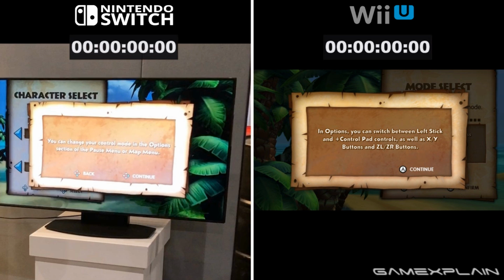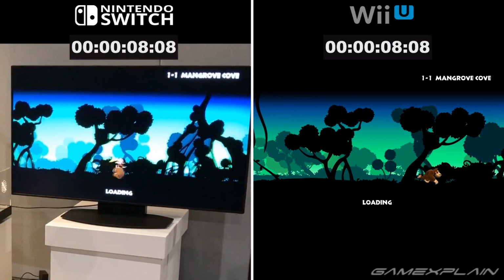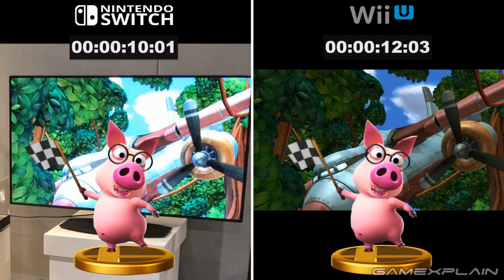How Much Faster Are DKC: Tropical Freeze Load Times on Switch vs Wii U? COMPARISON + Funkier Menus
Donkey Kong Country: Tropical Freeze has seen a few changes since the Wii U one, including 100% more Funky Kong in the menus and faster load times. We show them off in this head-to-head load time comparison!
Follow GameXplain!